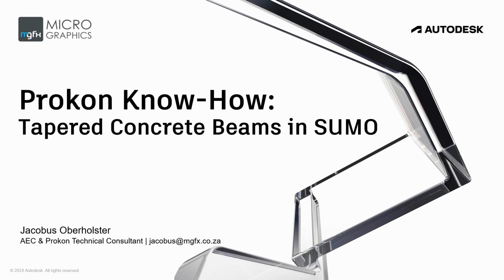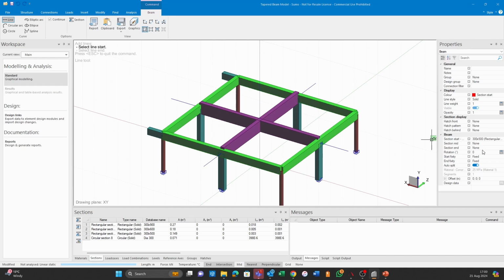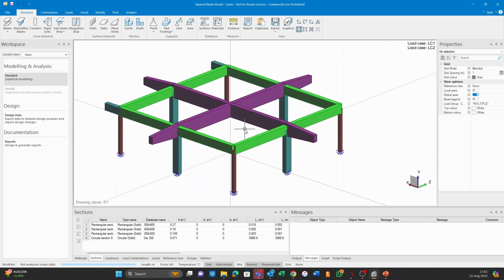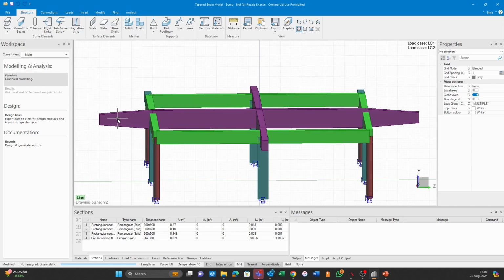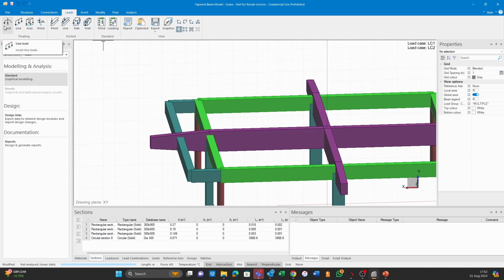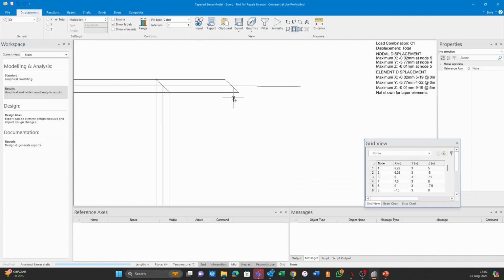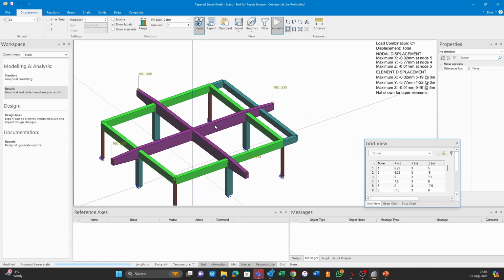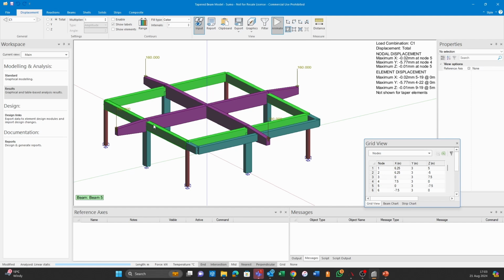Prokon Know-How: Modeling Tapered Concrete Beams in SUMO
Prokon continually enhances the functionality and workflows available to SUMO users, keeping pace with the evolving demands of the industry. While tapered sections have been a modeling feature for some time, users can now effortlessly connect members between the start and end points of a tapered beam, streamlining the design process and improving accuracy.

For those needing even more flexibility, be sure to check out this clip on modeling asymmetrical beams as solids. It’s a powerful addition to your toolkit, enabling more complex and customized designs with ease